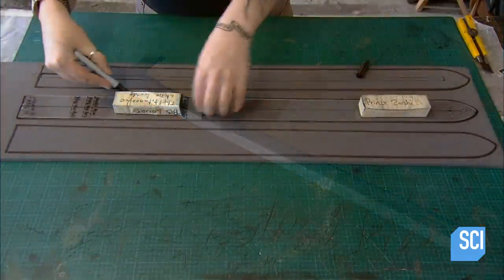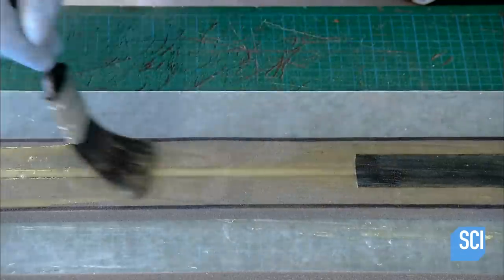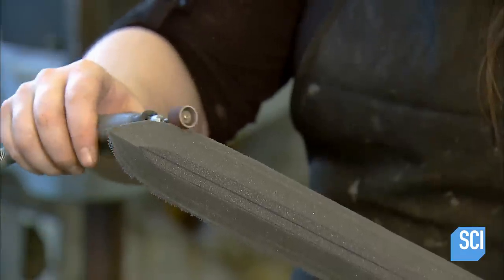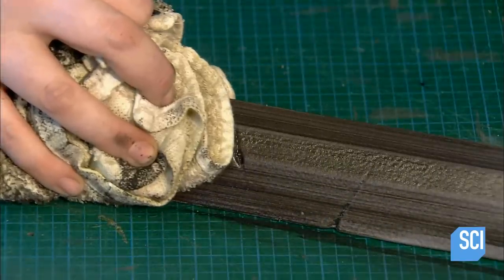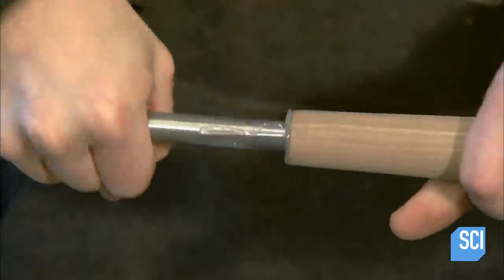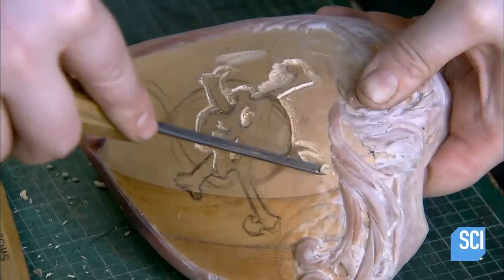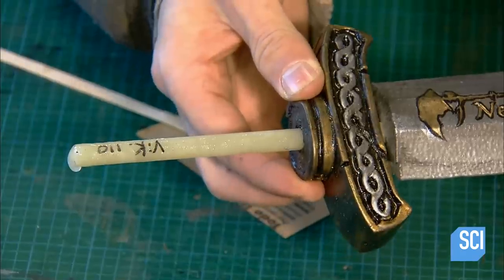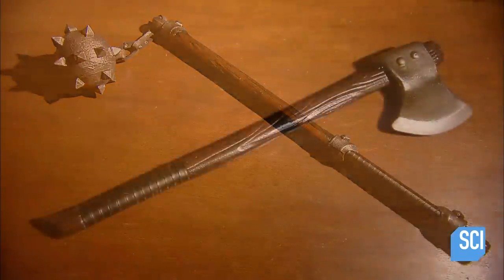How It's Made: Latex Swords